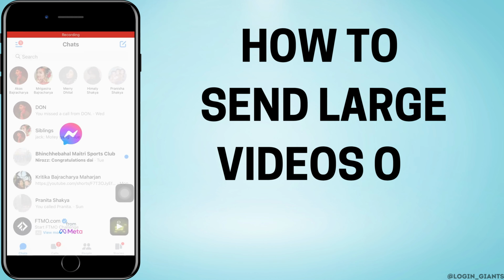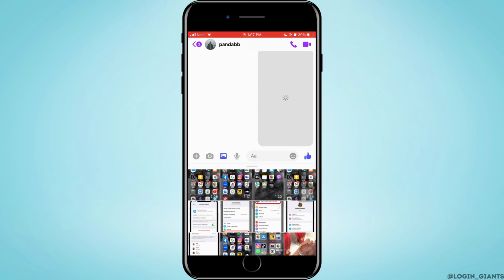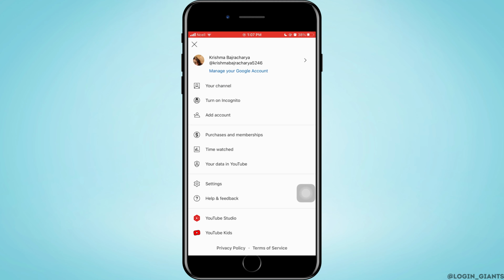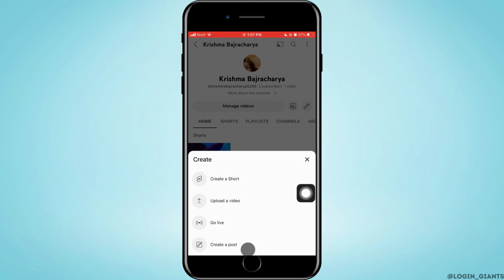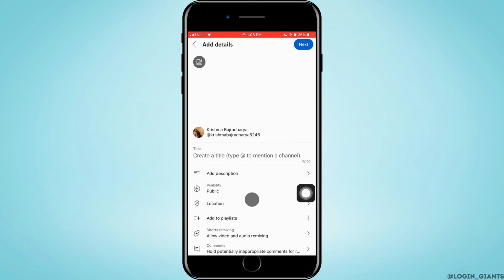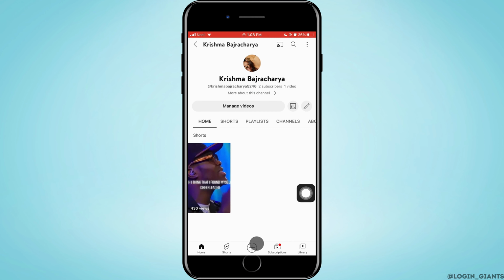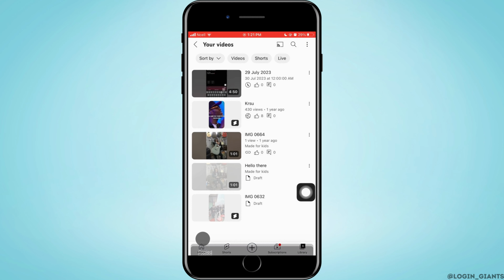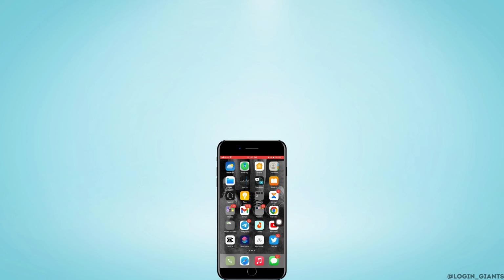How to Send Large Videos on Messenger 2023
Hello, Messenger users! 🚀 In this 2023 tutorial, we'll guide you on how to send large videos on Messenger, allowing you to share your favorite moments without worrying about file size limitations! 🎥

While Messenger has a file size limit for attachments, we'll show you a simple and effective method to send large videos without compromising on quality. Our step-by-step guide will walk you through the process of using cloud storage services or other third-party platforms to share your videos seamlessly! 🌟

By using this method, you can share extended videos, high-resolution clips, or any large video file with your friends and family on Messenger. Whether it's a birthday celebration, a vacation adventure, or a special event, you'll be able to send all your precious memories without restrictions! 📸

We're here to help you make the most of your Messenger experience in 2023! 🎉

Chapters:
00:00 Introduction
00:05 How to Send Large Videos on Messenger (2023)